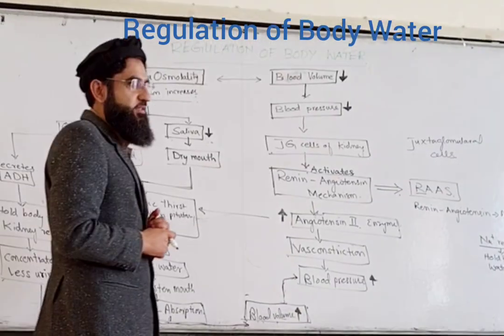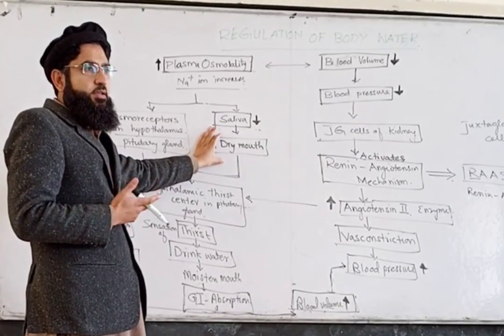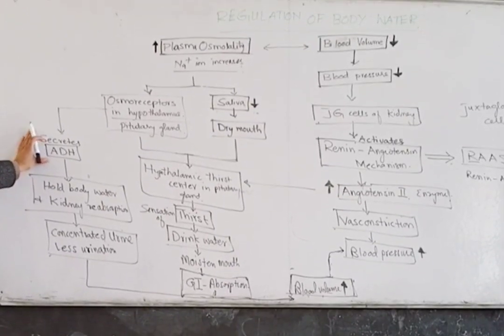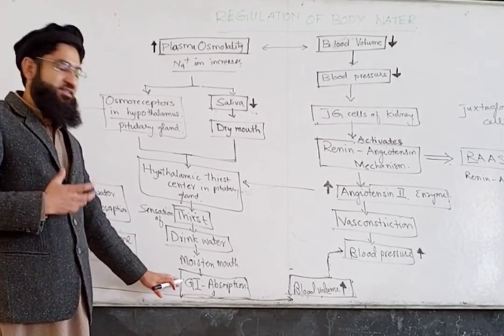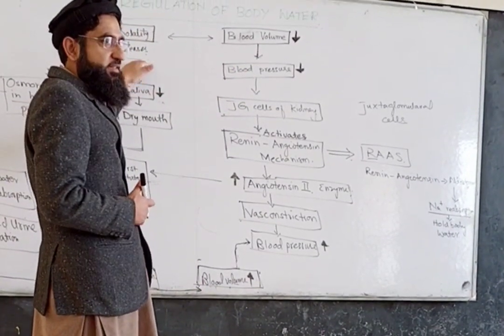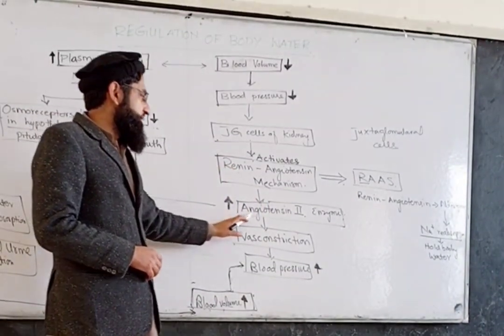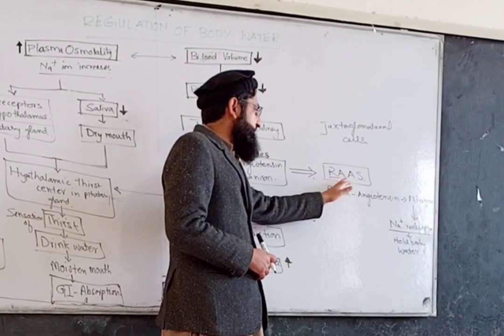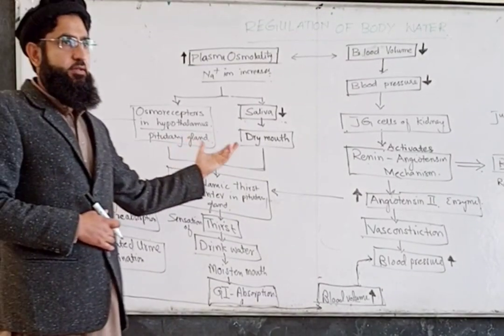Body Water Regulation (Plasma Osmolality) - Hormonal Regulation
It describes body water regulation and plasma osmolality through hormonal regulation and renal reabsorption